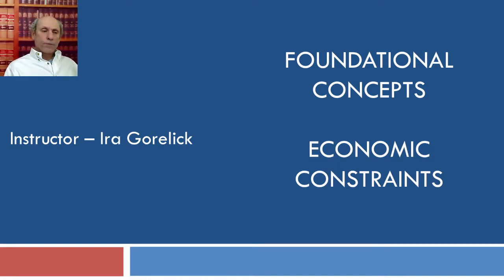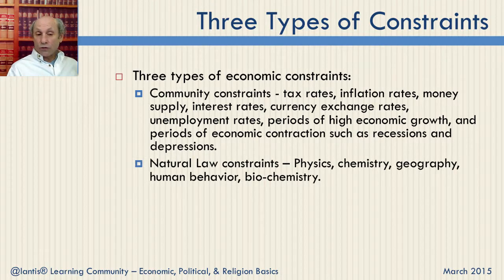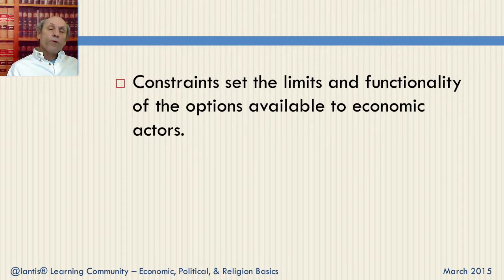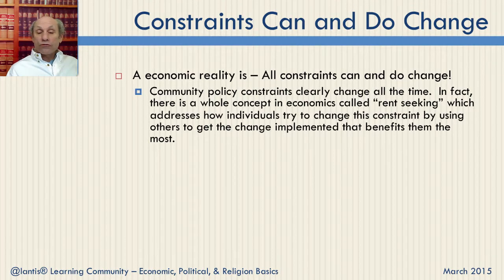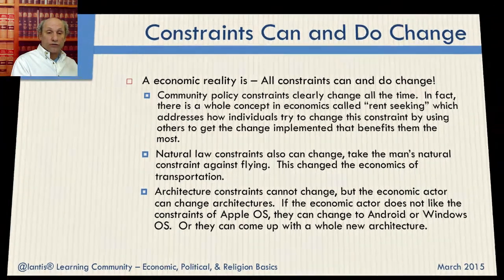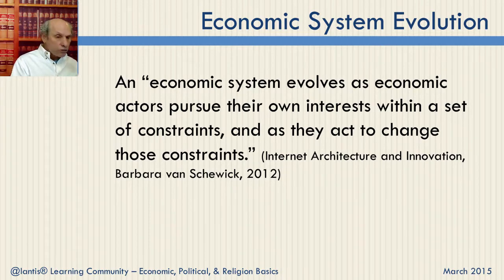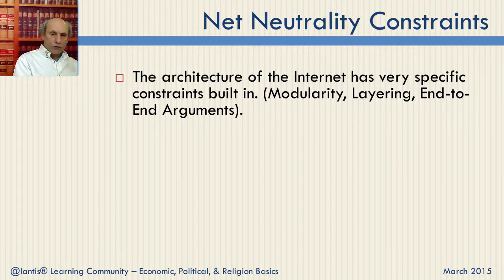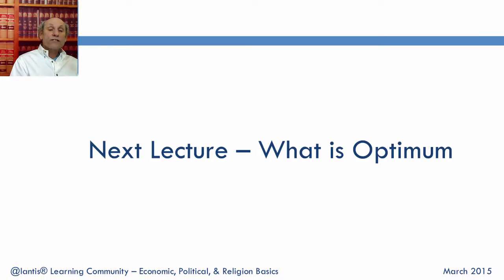Economic Constraints - #5 in Net Neutrality Course